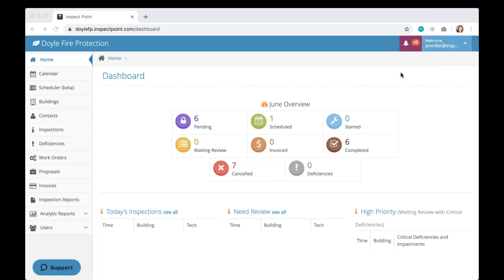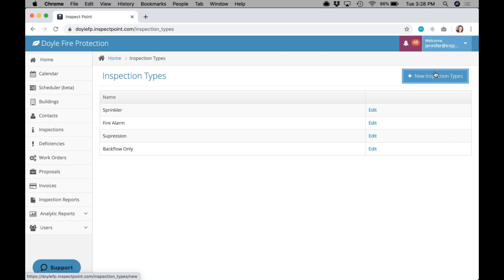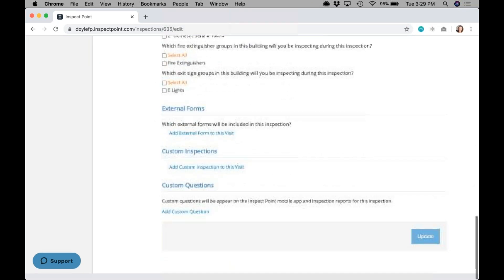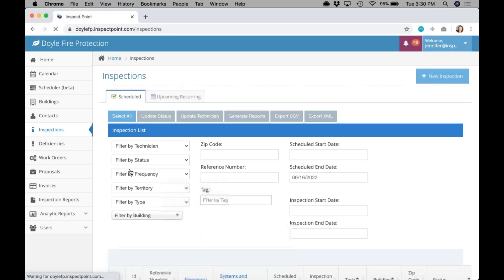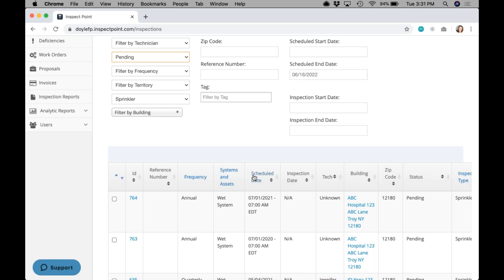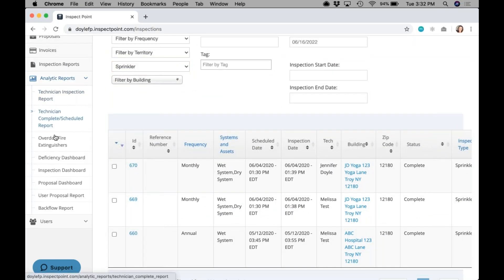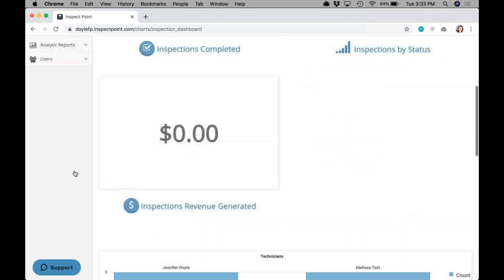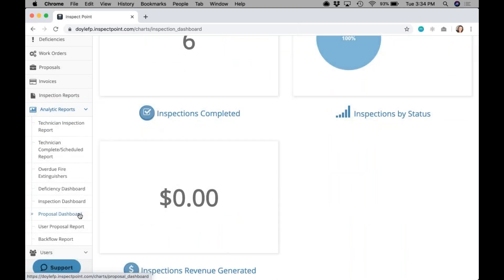How to setup and use the Inspection Type feature. Inspect Point: Meet NFPA inspection requirements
In this quick video, Jennifer Doyle, reviews how to setup Inspection Types in the backend of Inspect Point, and how this feature can be used for reporting and revenue tracking.

Ditch the pen and paper! Built-in NFPA forms help you save time and comply with the latest NFPA inspection requirements. Provide your client with branded inspection reports, document deficiencies, schedule follow-ups, and more. Inspect Point has the tools you need to grow your inspection business.

Business Hours: Mon-Fri 8am-6pm (EST)

Increase the number of inspections you can perform by removing paper and performing inspections in the field with an iPhone or iPad.

Document Deficiencies
Safely sync and save all deficiency images for future reference and/or to display on final inspection reports.

Never Miss an Inspection
Always know where you are in the inspection process with automated reminders, inspection statuses, and technician reports.

Generate Service Proposals
Seamlessly tie the inspection and service departments together by quickly generating service proposals in the field.

All Your Information in One Place
Log-in from anywhere – at anytime – to add buildings, schedule inspections, generate branded inspection reports, and much more.